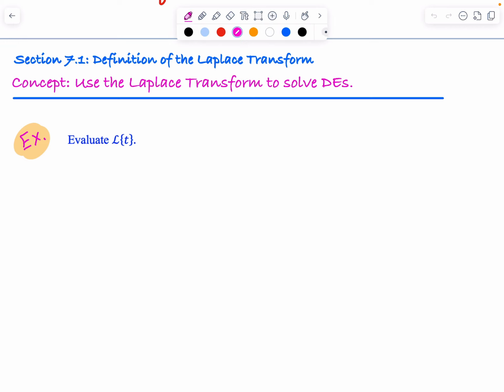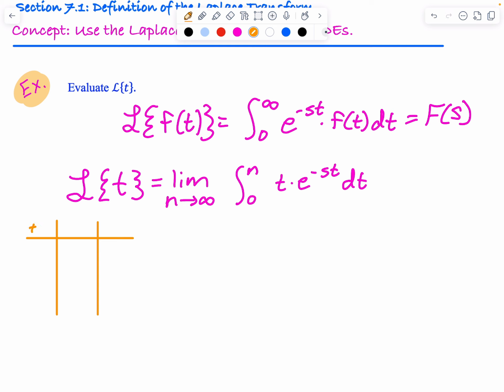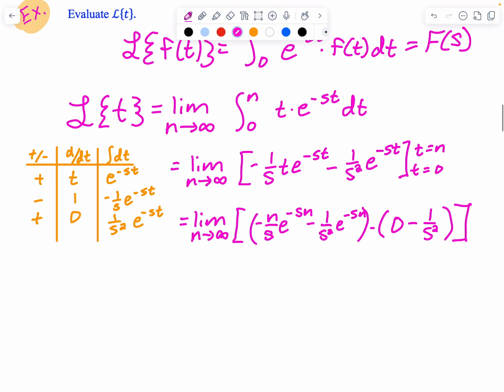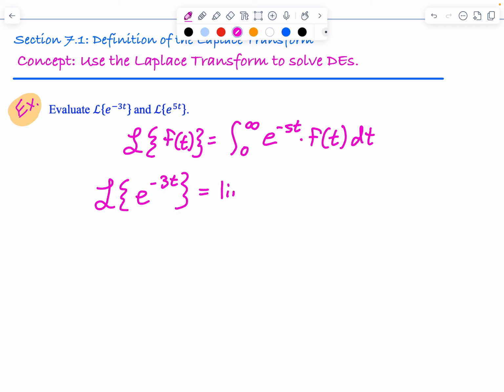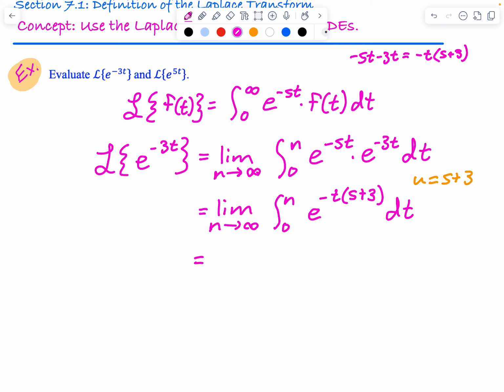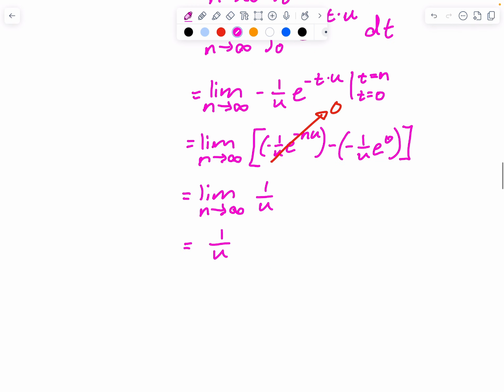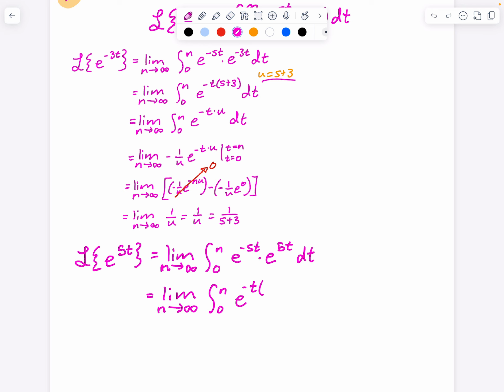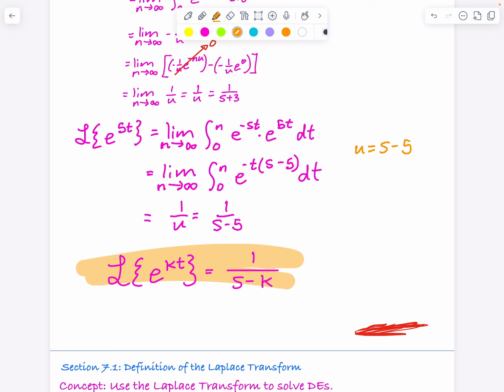Differential Equations - Definition of Laplace Transformation - 7.1.2